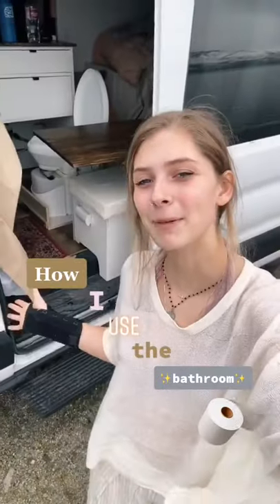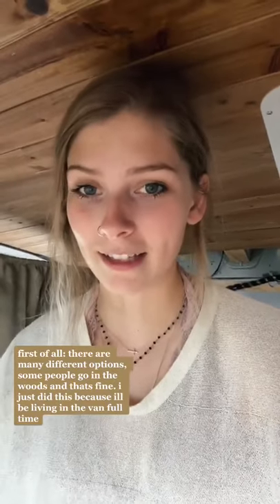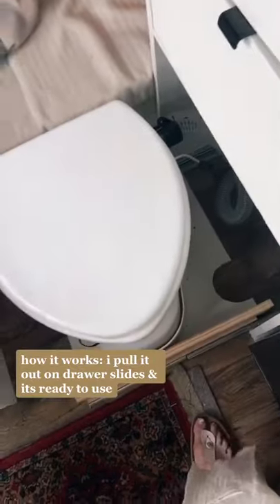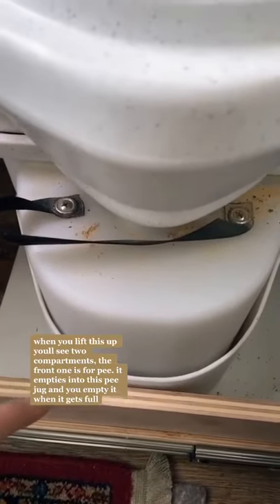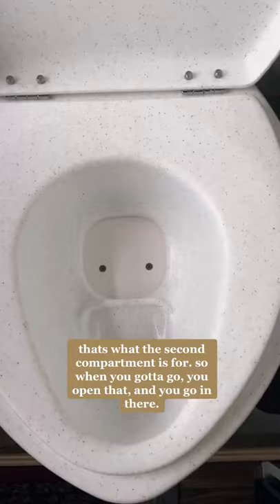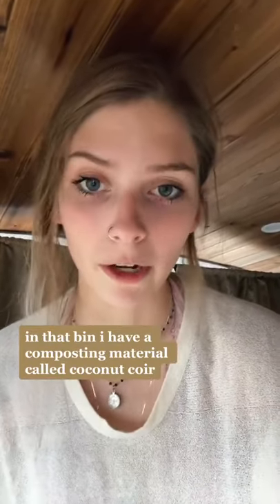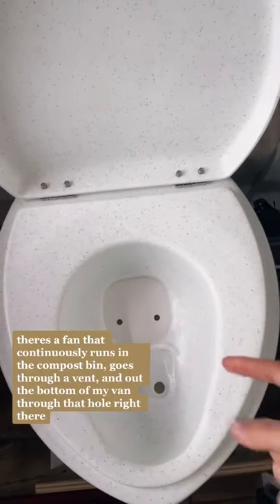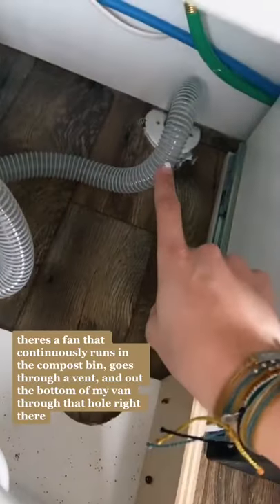Here Is How I Use The Bathroom In My Camper Van tiktok abigailmartiin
Credit in title